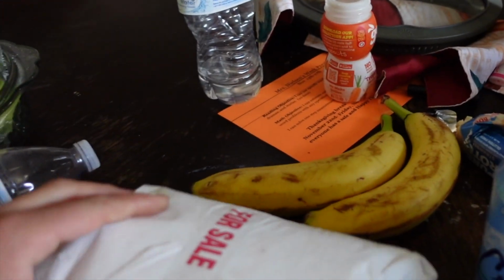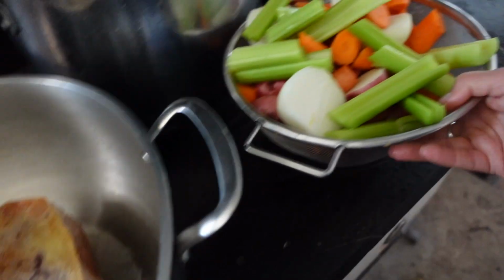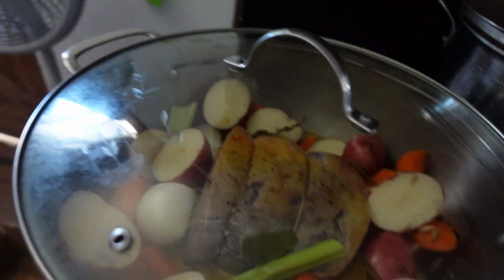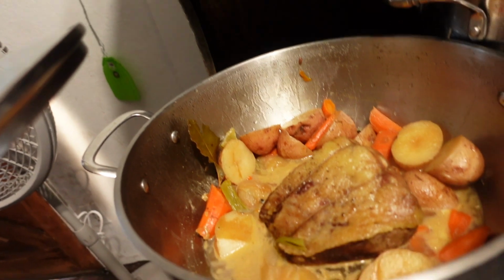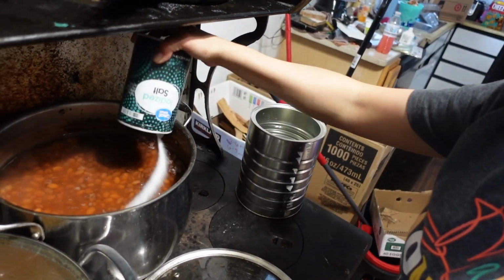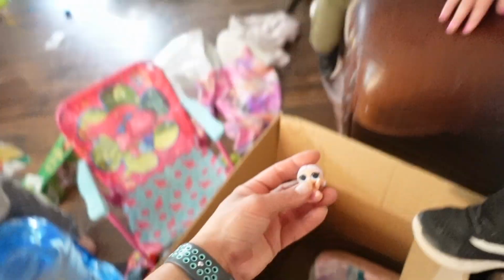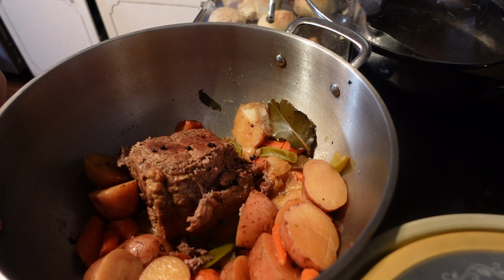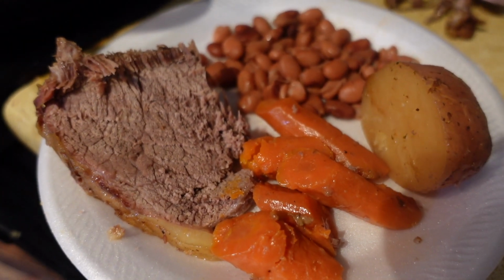BUSY MOM DAY IN THE LIFE + Dehydrated Sourdough Starter | large family vlog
Hey! Today I share a day in MY life as a mom of 7! Today i get my dehydrated sourdough starter in the mail! We also clean up toys, go outside with the litlle ones, and make a delicious dinner.

Our Home is certainly never quiet, clean, or organized, but I can assure you it is full of love, warm hugs, and memories.
My channel consists of day in the life vlogs, homemaking, cooking, cleaning, and grocery hauls.

FOR WEEKLY VIDEOS